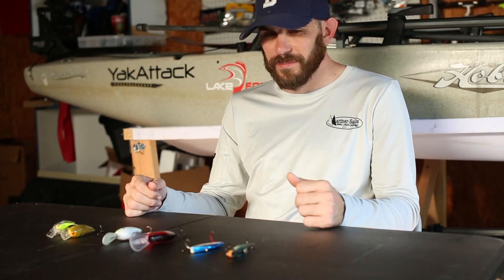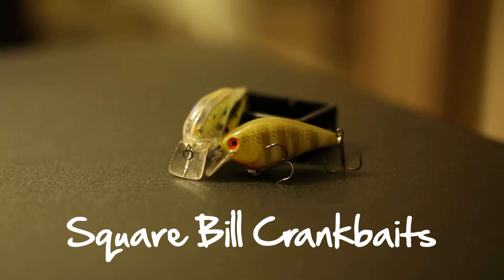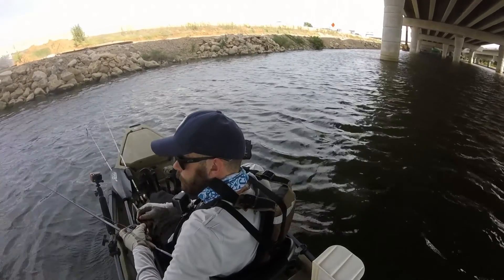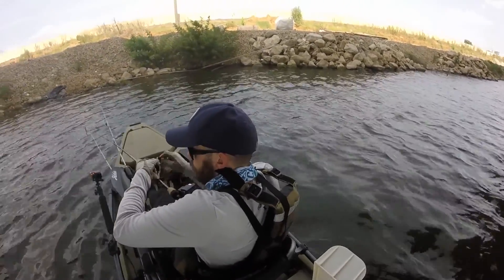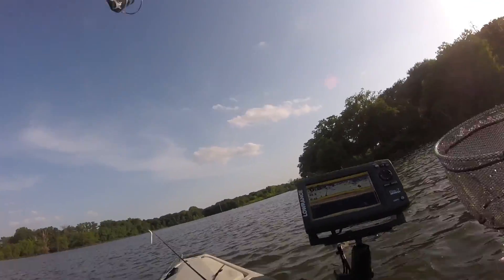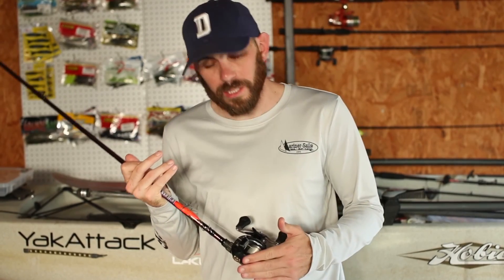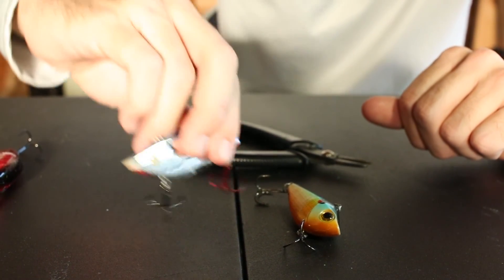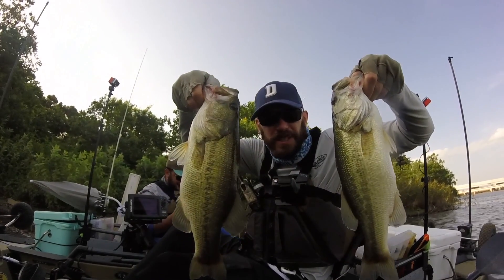Tips & Tricks - Crankbaits (TWO FISH ON ONE CRANKBAIT)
During the summer it can be hard to find fish, much less catch them. Once temperatures get above the mid 90's, the bass will start to move to deeper areas of the lake, so you need a lure that will get down into that section of the water column. One technique we have found works really well are crankbaits. We take you through a couple situations where a crankbait was key for catching fish while having a little fun with it.